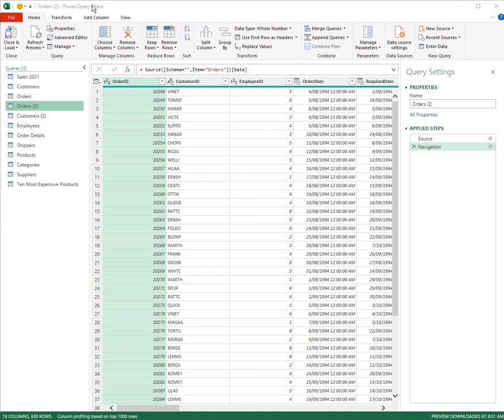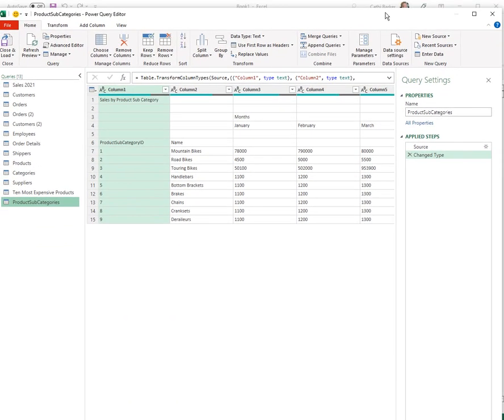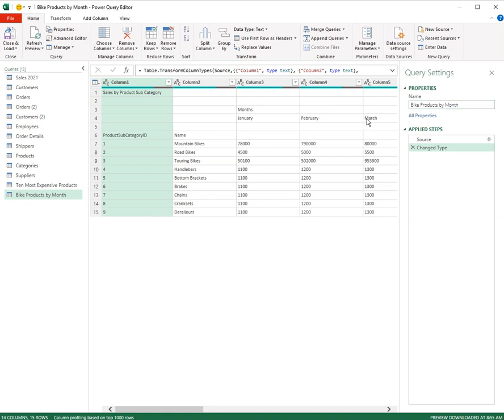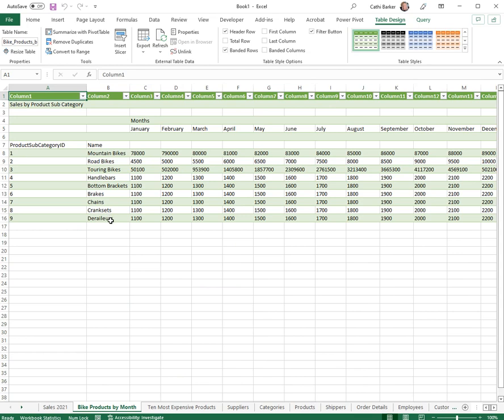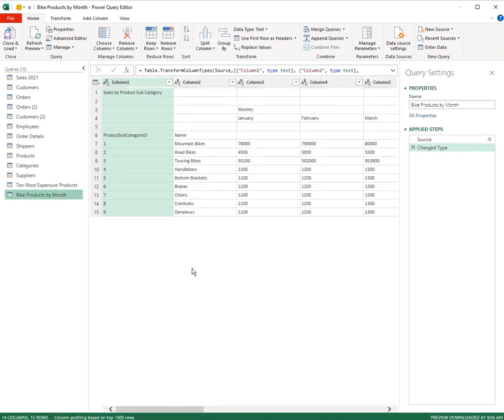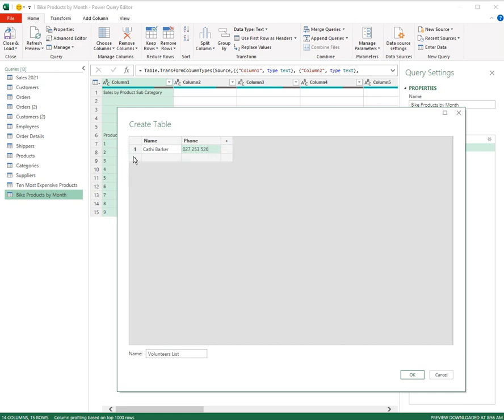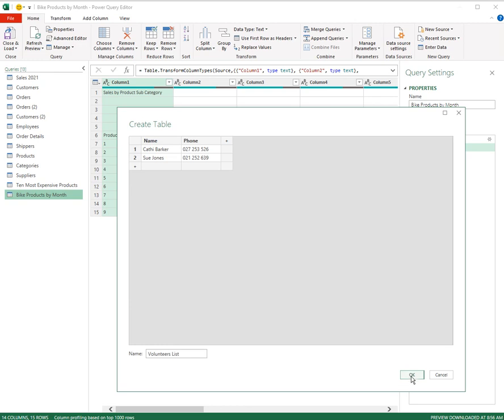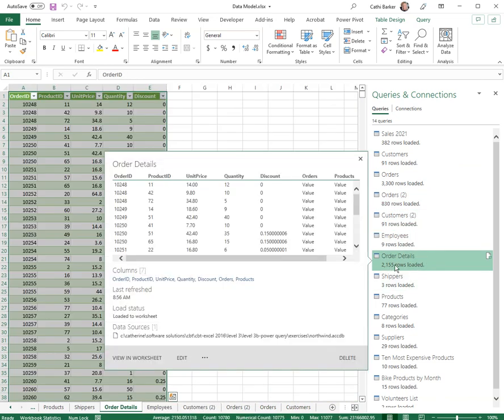Microsoft Excel and Power Query - Video 4 Import Text Files and Create a table in Power Query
In the Power Query Editor, you will use the Enter Data button on the Home tab if you want to create a new table by typing or pasting data into a new table. Click the Enter Data button to give the table a name in the bottom left corner and click the top + to add columns, double click to name columns and right-click to manage columns and click the row + to add records and click OK.